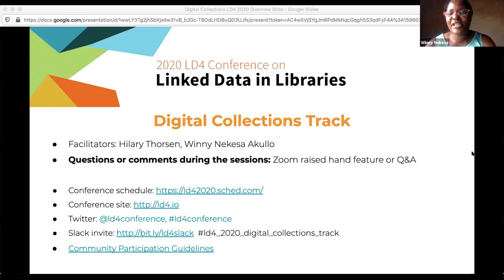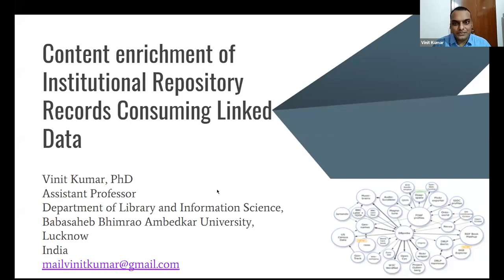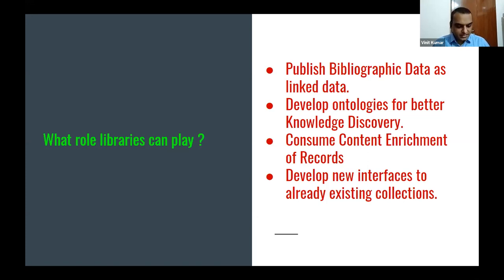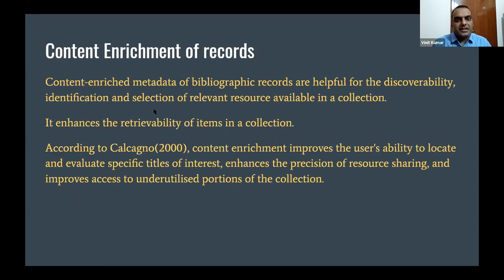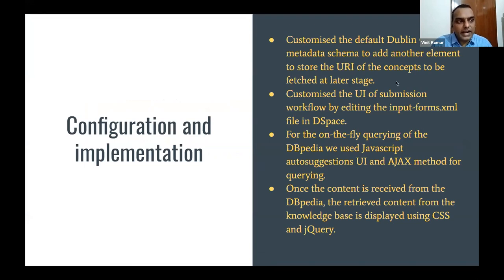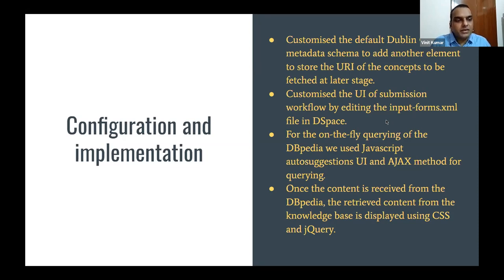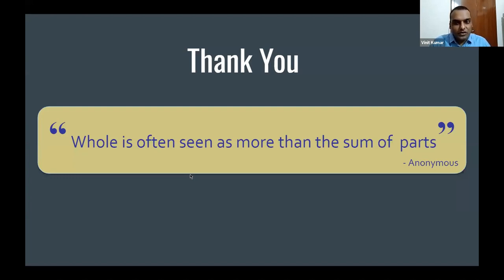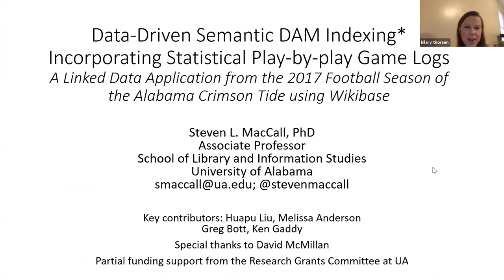2020-July-31 Content enrichment...; ... football photos, Dig. collections track (Kumar; MacCall)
Content enrichment of Institutional Repository Records consuming Linked Data, Vinit Kumar (Babasaheb Bhimrao Ambedkar University, Lucknow, India)
Metadata plays an important role in the discoverability of records in digital collections and institutional repositories. In this talk, I would like to present the SELOS model developed for the content enrichment of institutional repository records by consuming Linked Datasets. The enrichments add value to the records by providing better discoverability in searching and browsing of the digital collections. The presentation will further discuss the SELOS model, its various layers, tools, and involved technologies. One application profile of the SELOS model is developed as a prototype, the talk will discuss the prototype's design, configuration, workflow, implementation and demonstration in detail.

Data-Driven Semantic DAM Indexing Incorporating Statistical Play-by-play Game Logs: A Linked Data Application using Wikibase from the 2017 Football Season of the Alabama Crimson Tide, Steven MacCall (University of Alabama)
Our aim with this project was to demonstrate how statistical play-by-play datasets generated by loggers during college football games could be incorporated into a semantic indexing process for photos and video clips captured during those games. We chose to deploy a linked data approach using Wikibase and Mediawiki as our software. We were able to successfully transform publicly available JSON-formatted statistical play-by-play datasets for all 14 games in the 2017 Alabama Crimson Tide football season into a linked data application. One can now navigate from play to play, drive to drive, and game to game within the 2017 football season using data drawn from transformed JSON-formatted datasets. In this presentation, we will walk through the data processing pipeline procedures that we developed to wrangle and clean our acquired datasets in order to transform them into RDF, including the use of Python scripts for enhancing processing efficiencies and Quickstatements for uploading to our Wikibase instance. We will also show how we designed infobox templates in our Mediawiki instance so that play data could be displayed automatically from each play's connected Wikibase item page. Finally, we will demonstrate navigation methods for browsing as well as the use of our SPARQL endpoint for the complex querying of the Blazegraph triplestore.